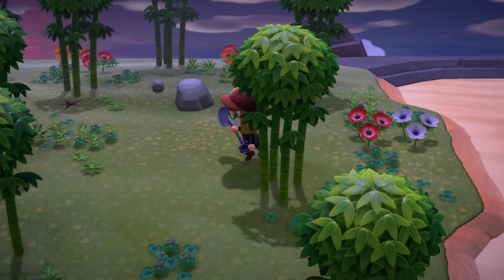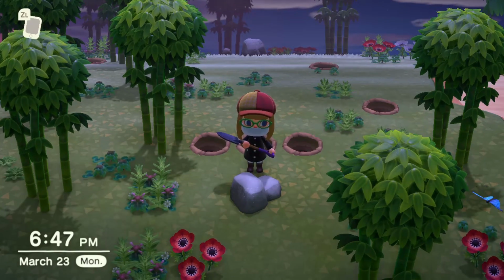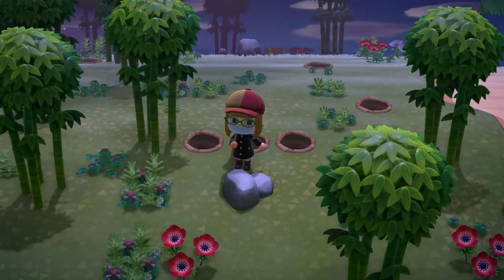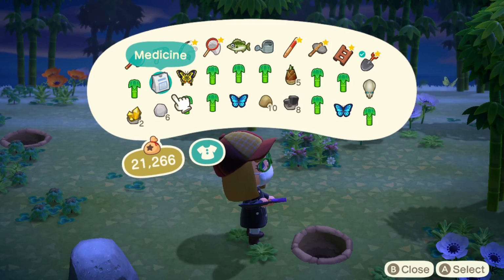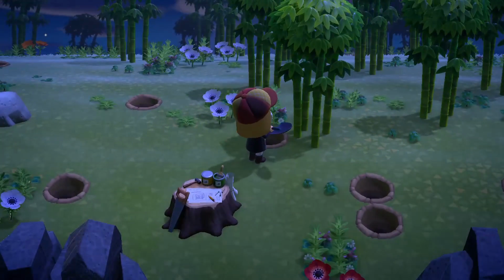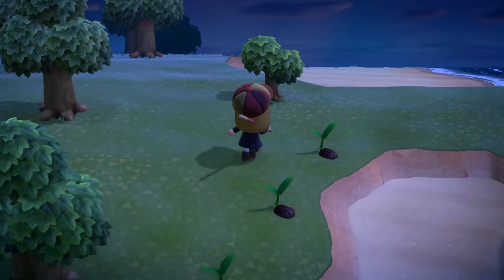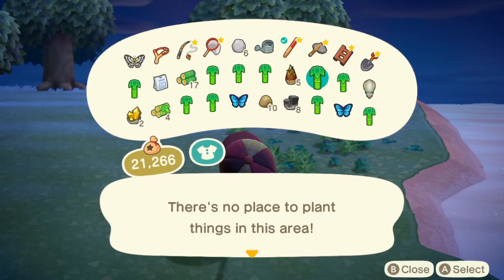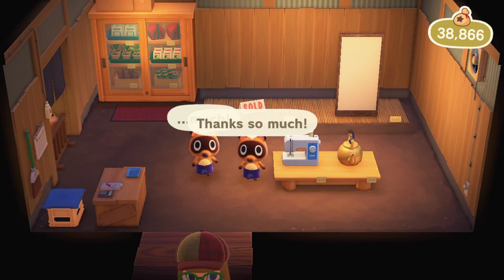Bamboo Island Farming + Gold Nugget - Animal Crossing New Horizons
In this Animal Crossing New Horizons gameplay video, I share how I farmed a remote bamboo island for its materials. This includes taking some bamboo trees with me to plant on my island, bamboo wood materials, getting a gold nugget from hitting a rock with my stone axe and other precious materials.

I also show how I plant the bamboo trees on my island, as those trees are not native to my island.

You can see the decision that I make to make more NookMiles while on the island and also capturing a tarantula while back to the island.

I love Animal Crossing New Horizons so far, one of the best games that I played in recent years, and not just on the Nintendo Switch, but any other gaming platform.